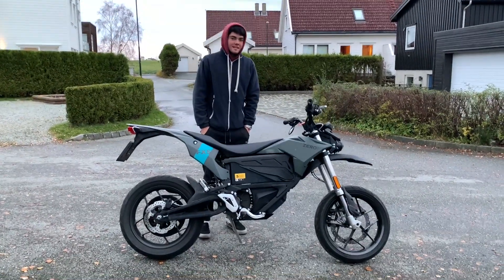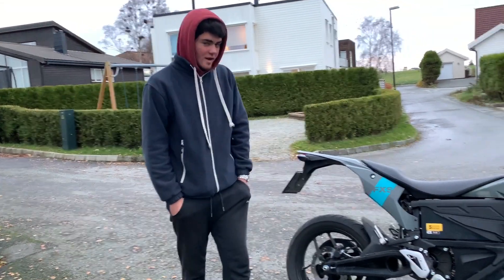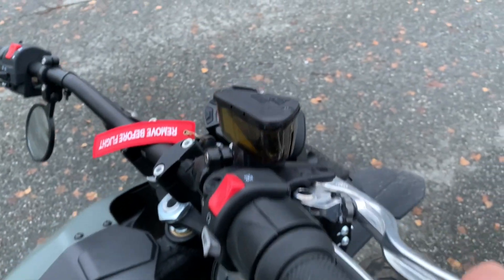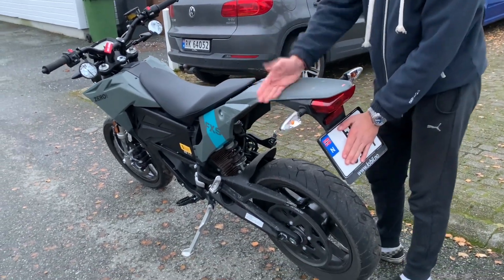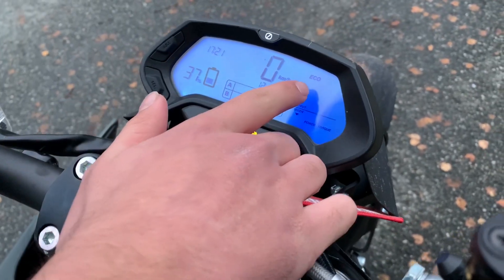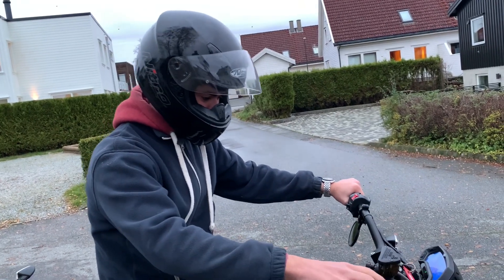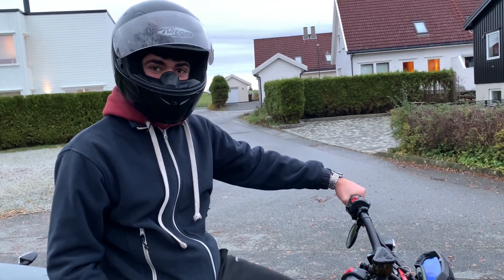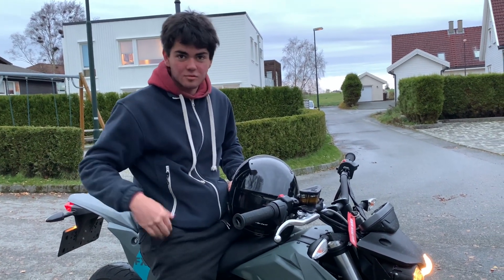Zero FXS 2020 A1 motorcycle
We got this 2020 Zero FXS.
Yes it’s eletric. Power is crazy.